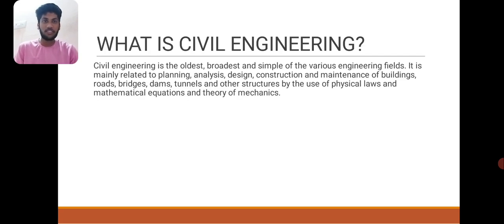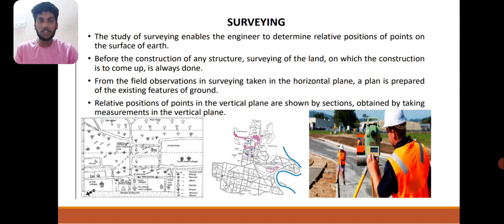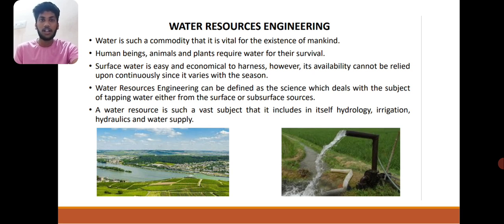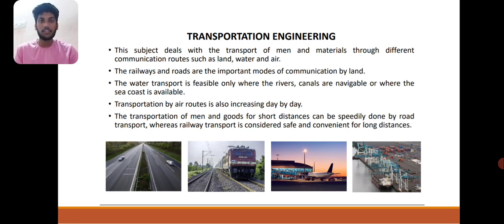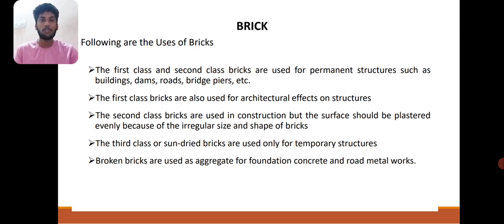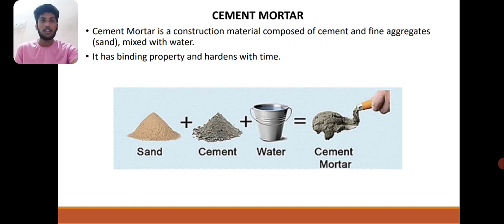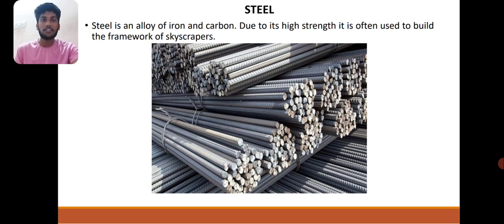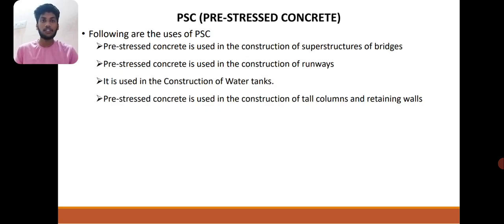INTRODUCTION TO CIVIL ENGINEERING